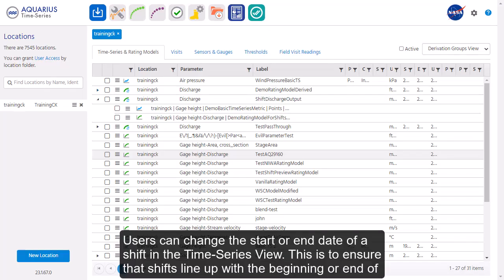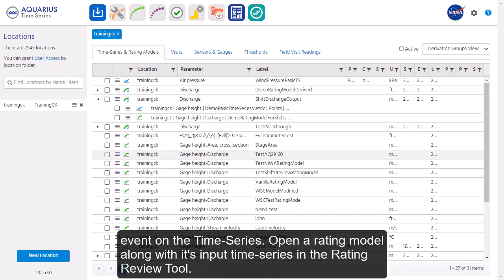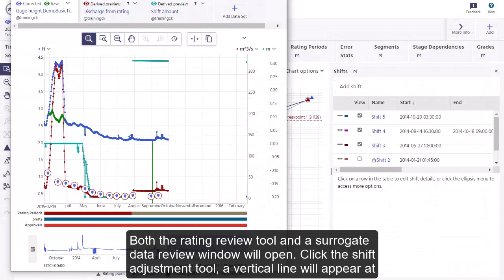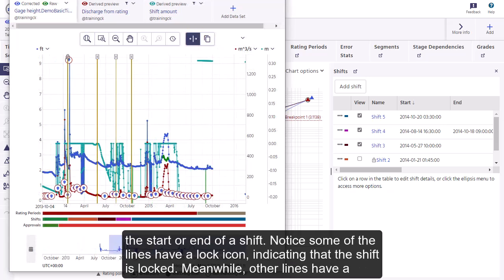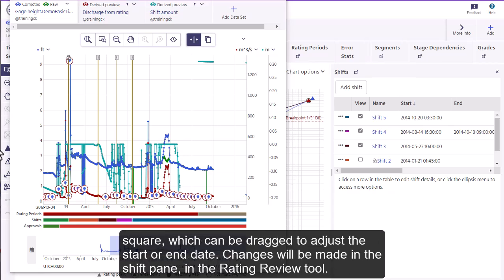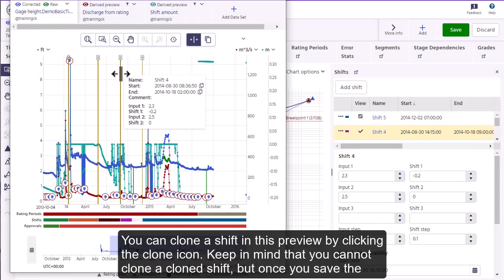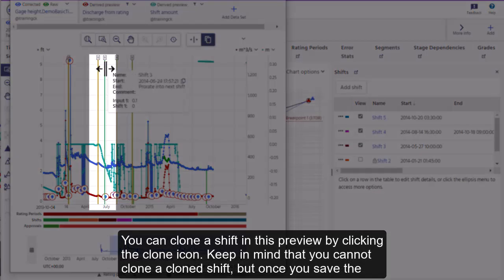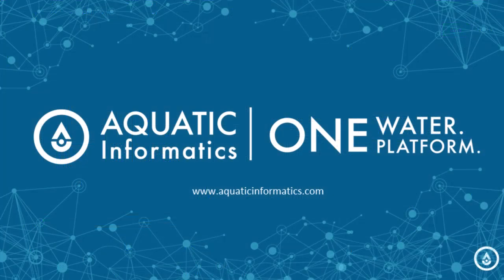Graphically change shift timings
Want to learn more? Visit us at aquaticinformatics.com

This playlist will guide you through how to use Rating Shifts with a Rating Review Tool

The software used in this video is an Aquatic Informatics solution called Aquarius

Get in touch with AQI directly about upgrading your process from spreadsheets or even pen and paper